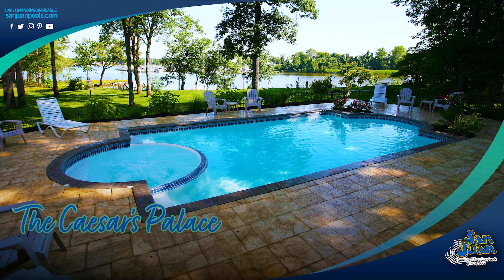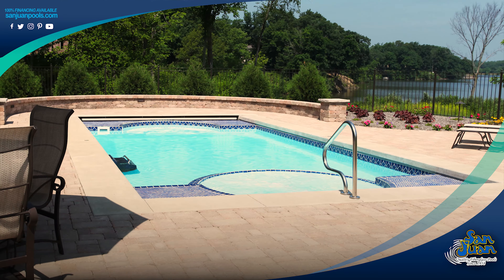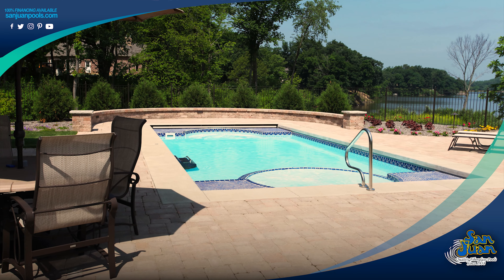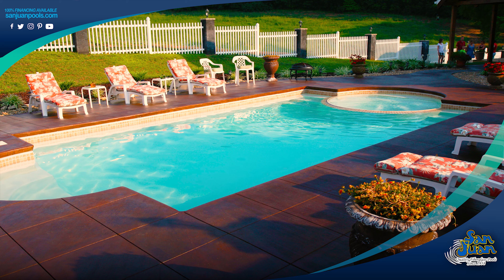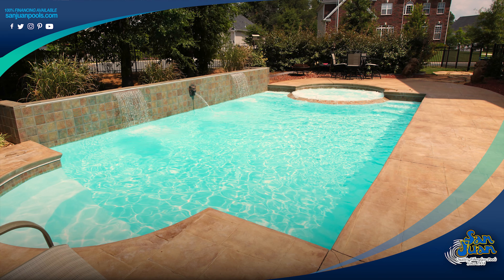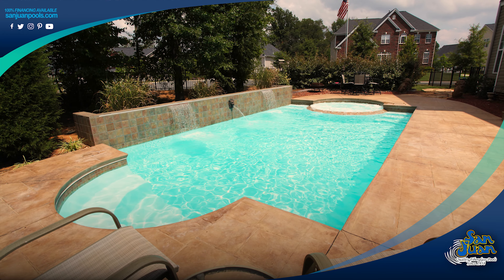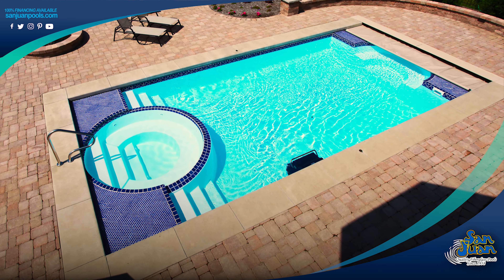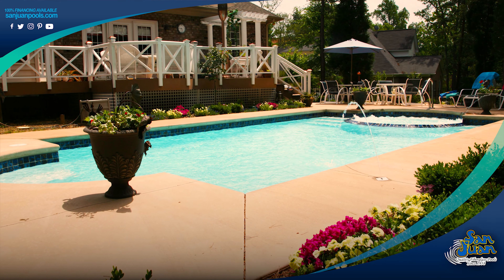The Caesar’s Palace – A Versatile Grecian Shape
Our Caesar’s Palace is an award winner in our fiberglass pools lineup! The Grecian pool shape entails a rectangular shape paired with two curved ends.

Typically a Grecian shape includes a set of dual entry steps (on opposite ends). We’ve changed up this classic design and made some modifications. Hence, the creation of the Caesar’s Palace pool model!

In addition, we’ve included a 6′ deep end with a deep end swim-out seat. Our shallow end boasts a beautiful San Juan Spa that can be adorned with tile or left exposed for a nice gel coat exposure.